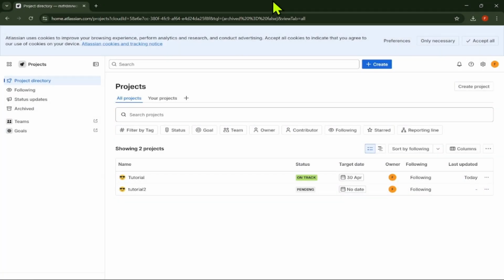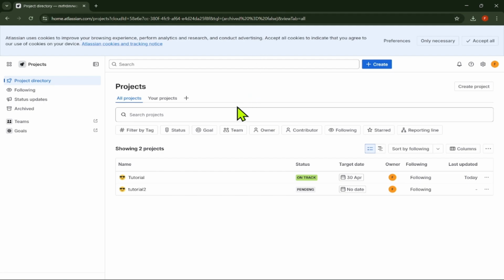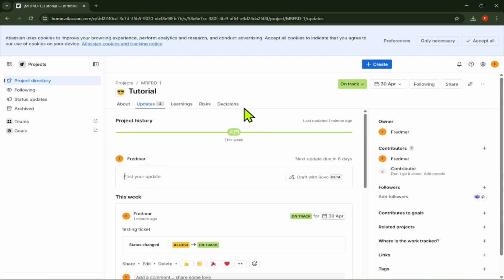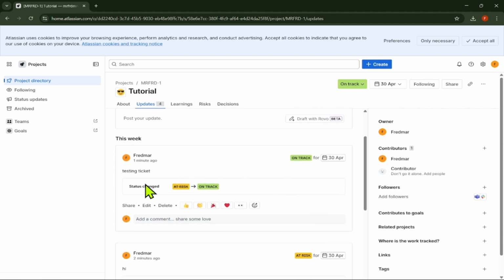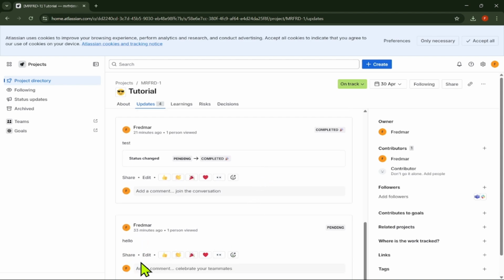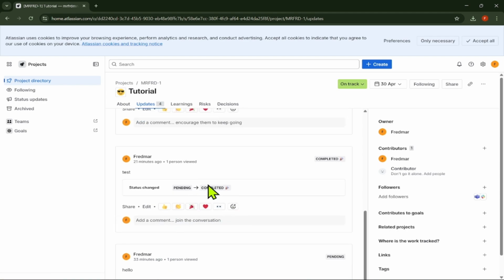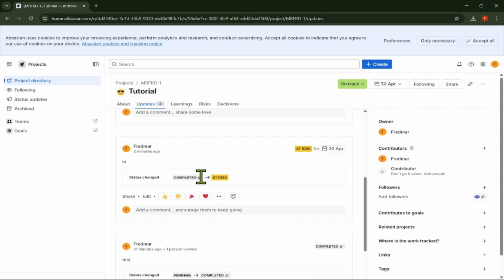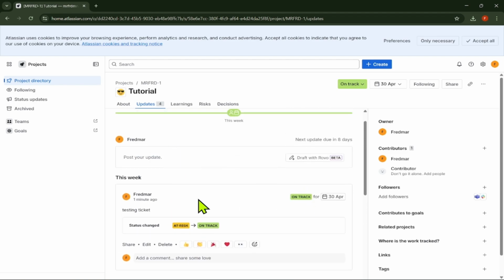How to View Jira Ticket History [2026 Full Guide]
In this video, I will show you how to view Jira ticket history to track every change made to an issue over time. You’ll learn how to navigate the activity section to monitor status updates, assignee shifts, and field edits to maintain a clear audit trail for your projects.

This Jira ticket history tutorial will cover:
✅ How to locate specific tickets using the board, backlog, or search bar
✅ Accessing the activity area within the Jira issue view
✅ Switching between the Comments, History, and Work Log tabs
✅ Identifying who made a change and exactly when it occurred
✅ Troubleshooting missing history tabs or restricted permissions
✅ Filtering the activity feed to find specific workflow transitions

By the end of this video, you will know how to effectively review the timeline of any Jira ticket to understand its full development cycle and history.

If you’re searching for how to view Jira ticket history, Jira issue change log guide, track Jira ticket updates, or Jira activity feed tutorial, this video is for you.

💡 Tip: If you need to see a chronological mix of both comments and field changes, select the "All" tab in the activity section to get a complete bird's-eye view of the ticket's progress.